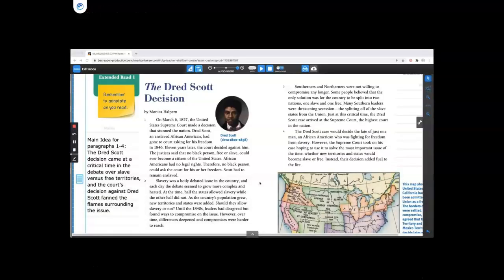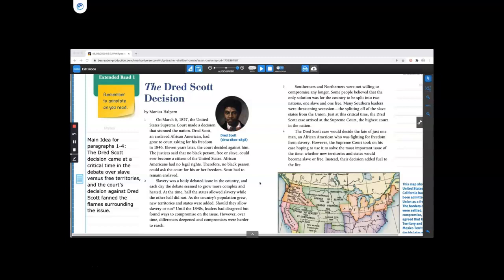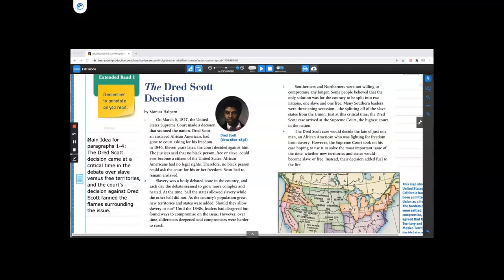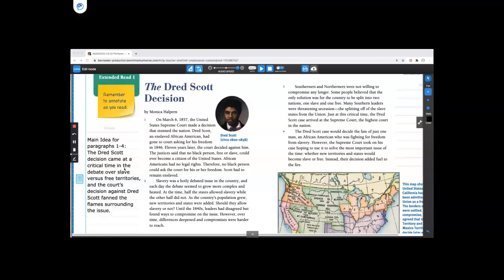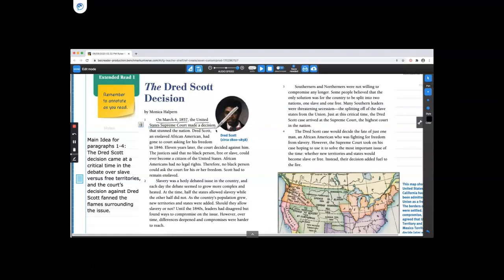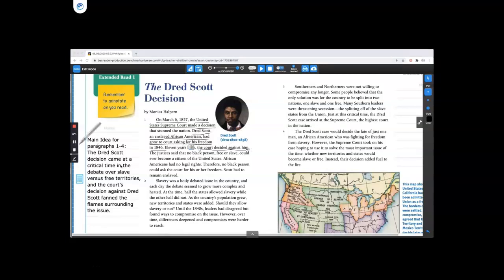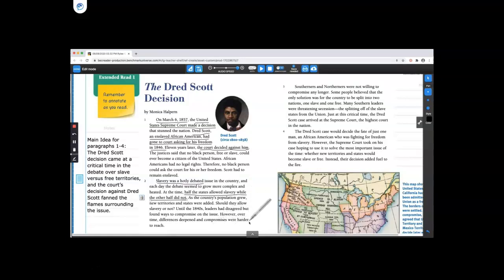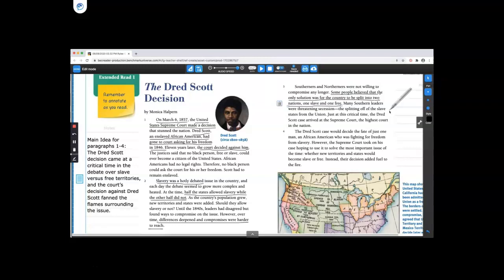U1W2 Dred Scott Key Details